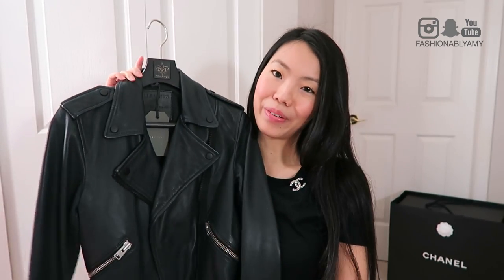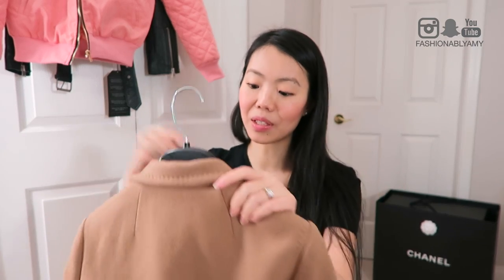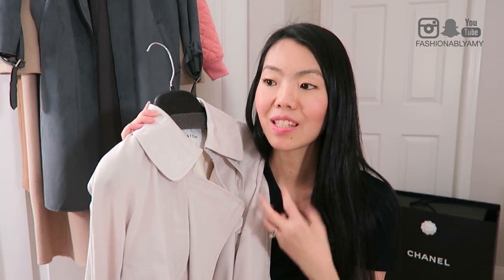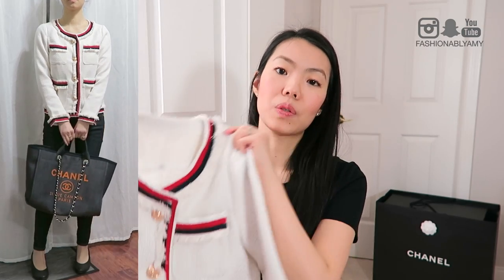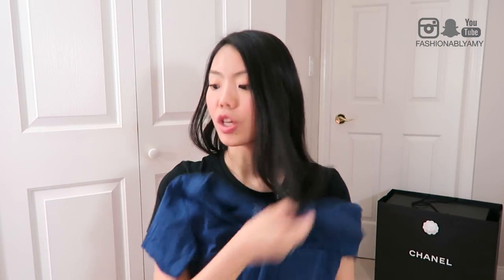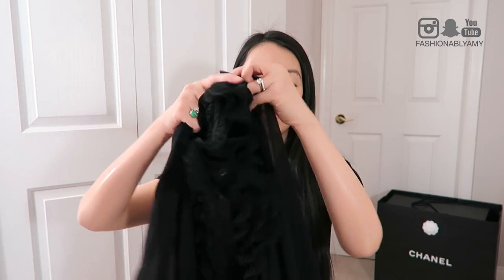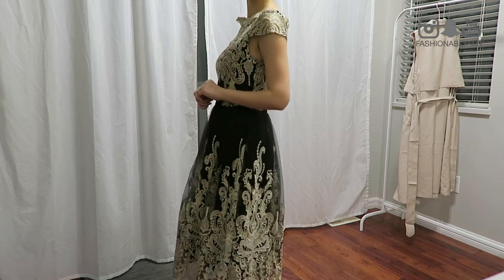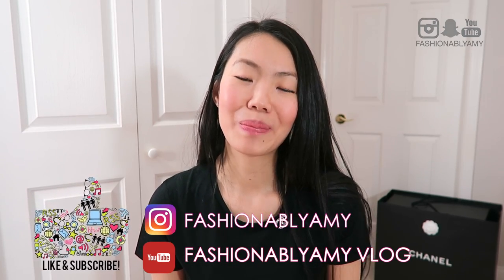Collective Try-On Haul & Spring 2017 Trends! | FashionablyAMY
Long overdue clothing try-on haul ft. All Saints, Aritizia, Banana Republic, and many Spring trendy pieces from MakeMeChic, SheIn, Romwe and StyleWe. Hope you guys enjoy and don't forget to grab a drink, it's going to be a long one! For reference, I'm 5'4" inches or 163 cm tall and usually take a US size 0 or XS.

ITEMS MENTIONED (IN THE ORDER SHOWN):

► Aritzia Stedman in Camel, XXS
► Aritzia Bromova in Tawny, 0
► Banana Republic Black Peplum Blazer, size 0

TOPS & BOTTOMS:
► Banana Republic Pink/Black T-shirts, XS
► JCrew Pocket T-shirt (similar)
► Banana Republic scoop neck t-shirts (similar)
► Banana Republic Bell Sleeve Shirt (similar)

► CHEFS PLATE CANADA | Get 3 free plates on your 1st order

CAMERA (CA) (USA)
EDITING Final Cut Pro X